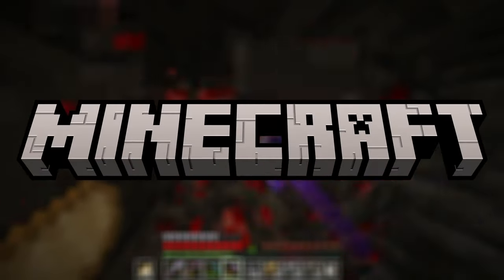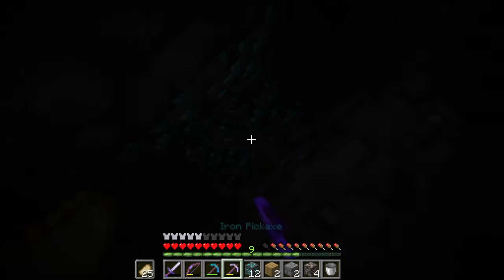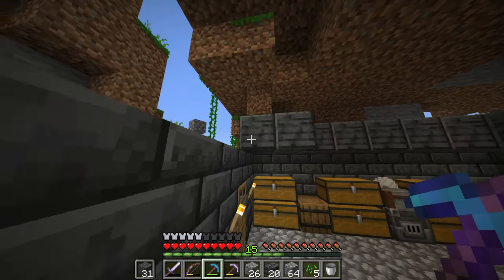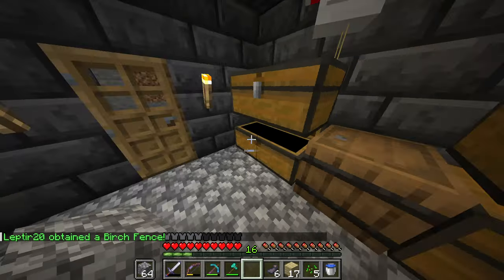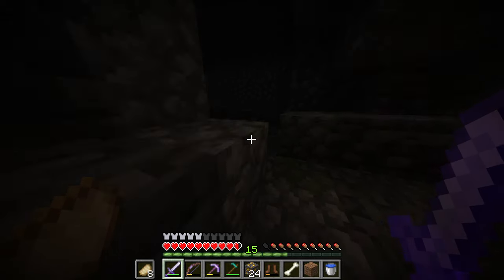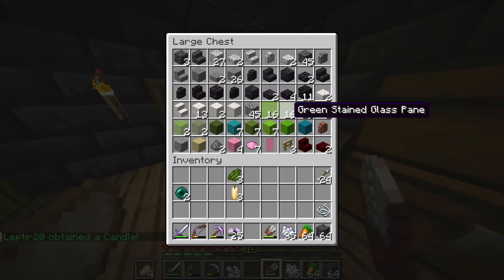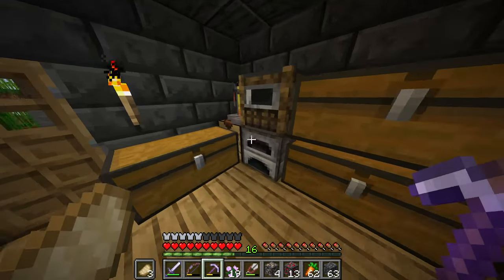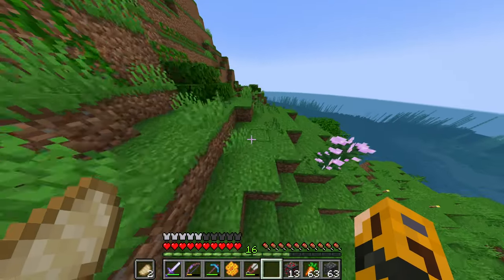The LEGENDARY Notch Apple! - Minecraft Border Hoarder 17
Welcome to our thrilling Minecraft series where we embark on an epic adventure unlike any other! Join us in the quest to expand our border by collecting various items scattered across this vast blocky world.

In this unique challenge, every item we gather serves a crucial purpose - to push the boundaries of our territory further. Watch as we strategize, explore, and delve deep into caves, forests, and dungeons in search of these essential items.

Join our journey filled with excitement, surprises, and the endless possibilities of Minecraft's limitless landscape. Witness the expansion of our world as we meticulously gather and utilize each item to grow our domain.

If you're a Minecraft enthusiast looking for an innovative and captivating series, this is the place to be!